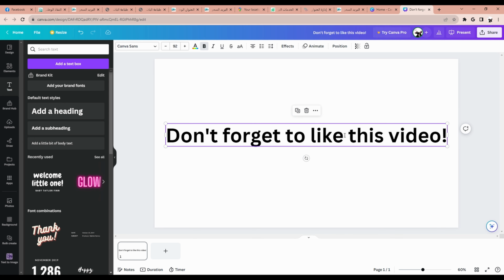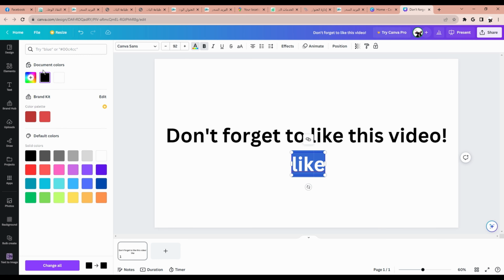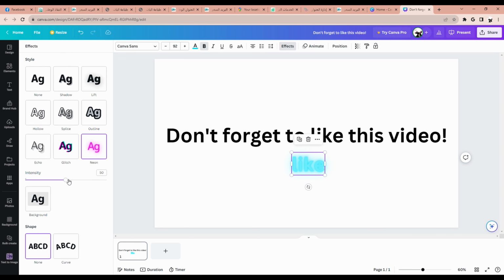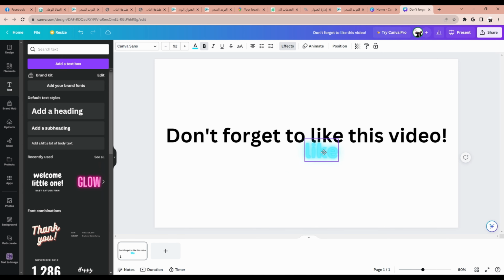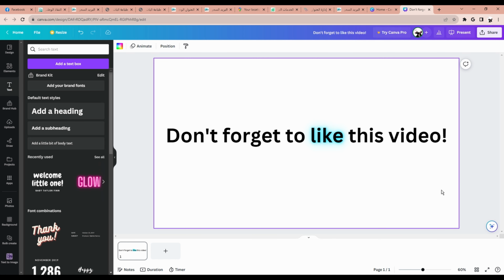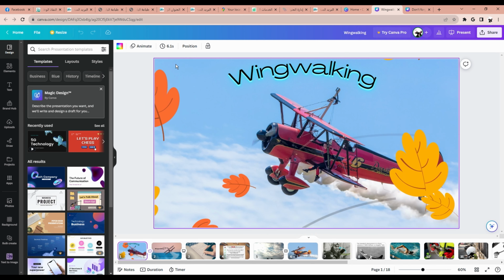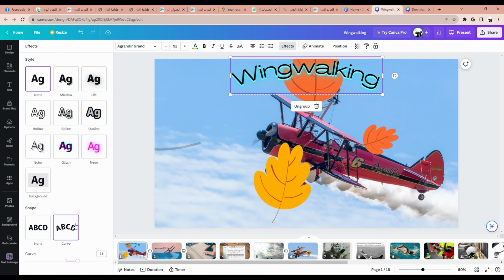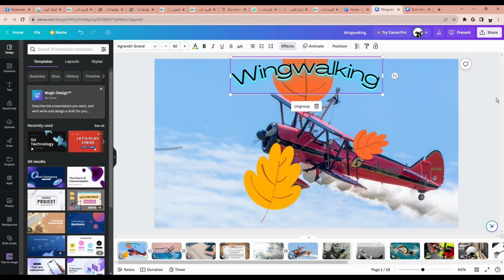How To Make Presentations More Interesting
Discover the secret to transforming your Canva presentations from ordinary to extraordinary! Unlock the power of captivating visuals, engaging designs, and professional layouts with this simple yet effective trick. Elevate your presentation game and leave a lasting impression on your audience. Don't miss out on this opportunity to take your Canva skills to the next level!